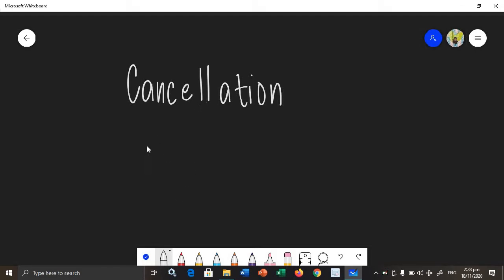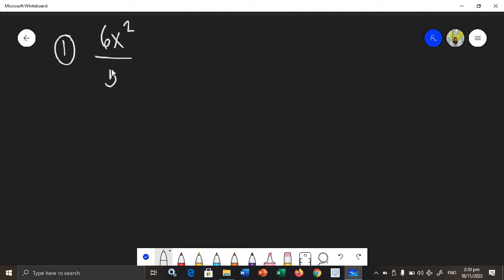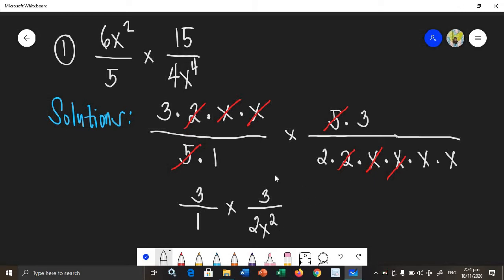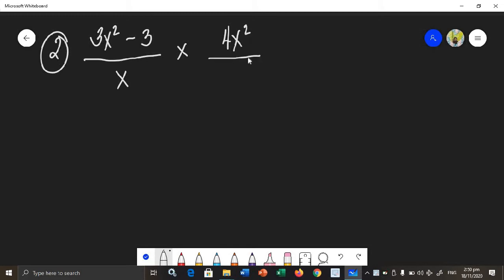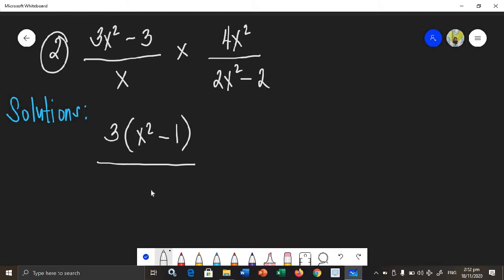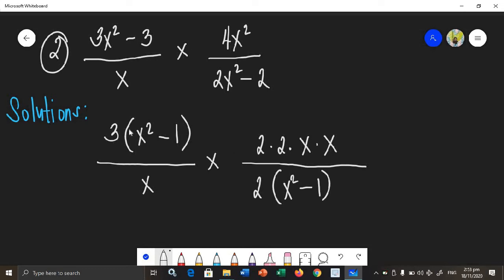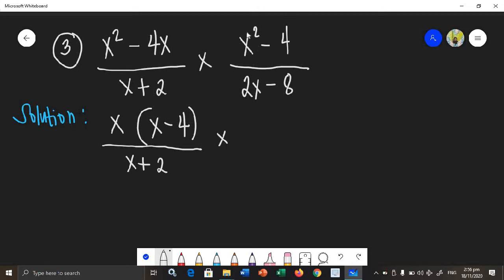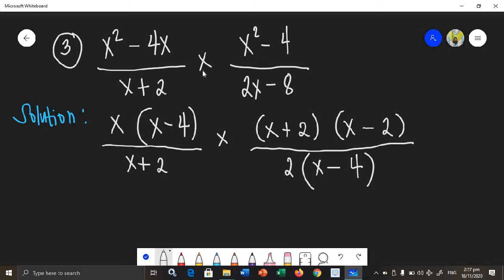Grade 8│LESSON 11: Multiplication of Rational Algebraic Expressions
Hi! For this video, you will learn how to multiply rational algebraic expressions. Thanks and see you on my next video :)